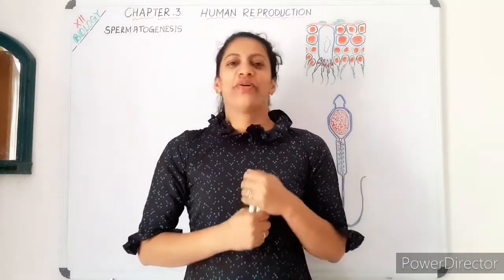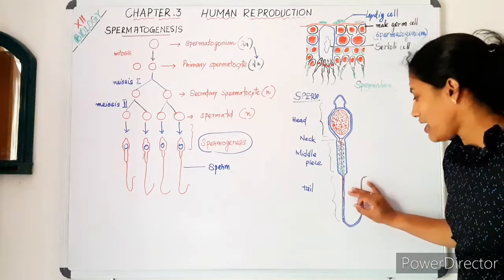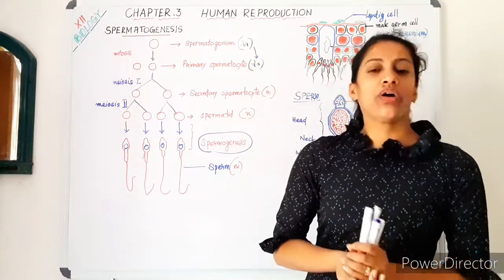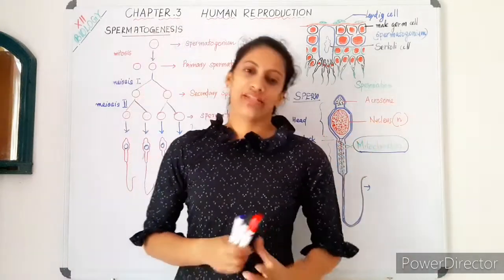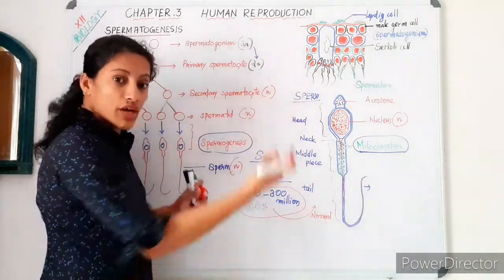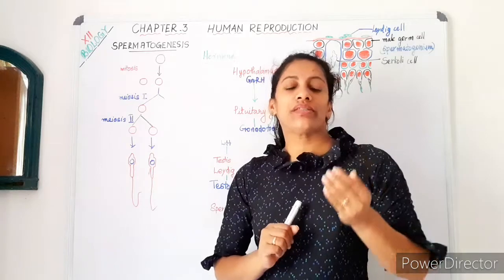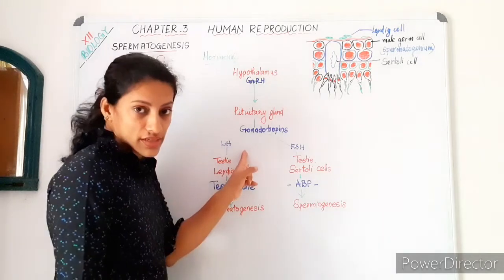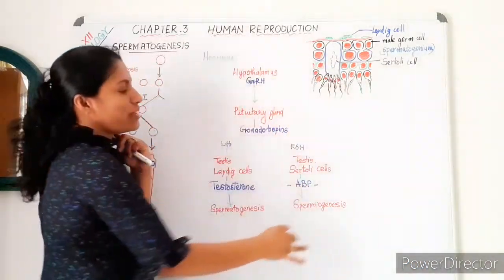Structure of human sperm & Hormonal control of Spermatogenesis